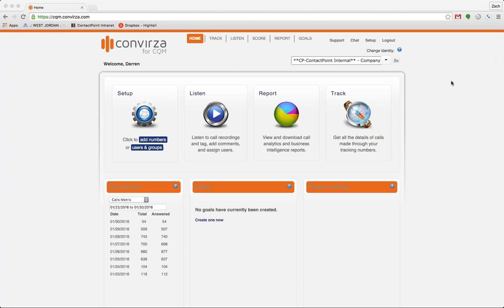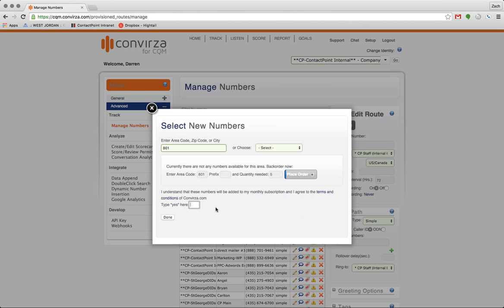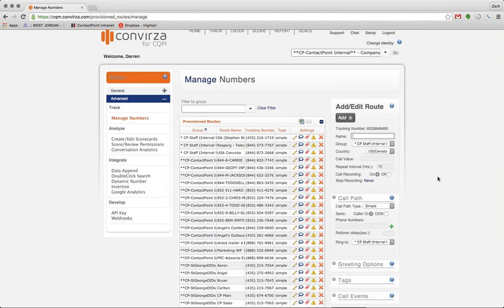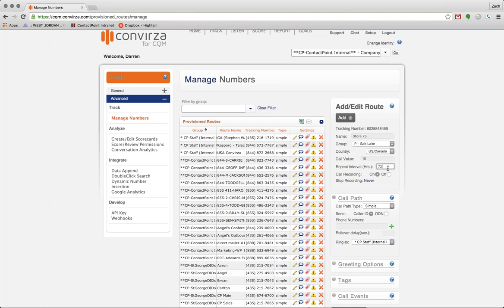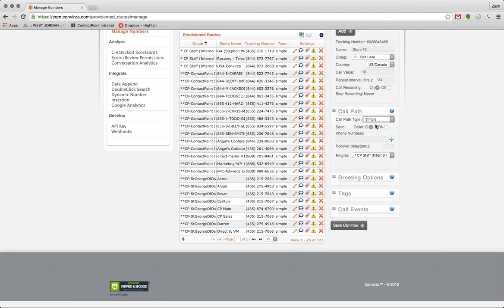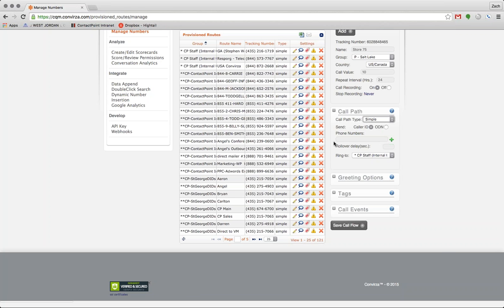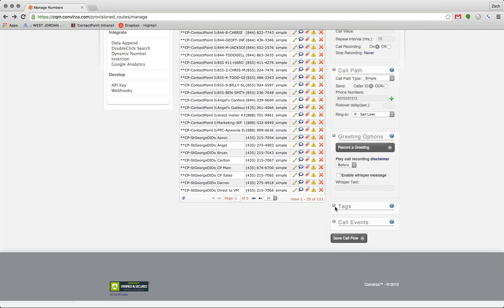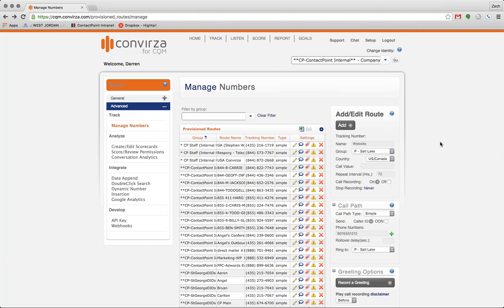Call Quality Management: Setting Up Numbers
How to set up numbers and provision routes in Convirza for Call Quality Management